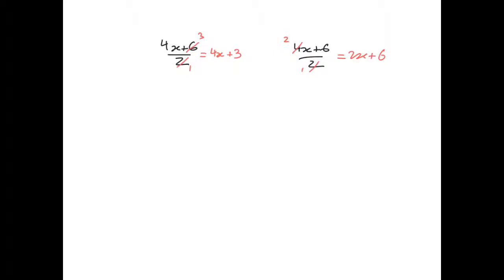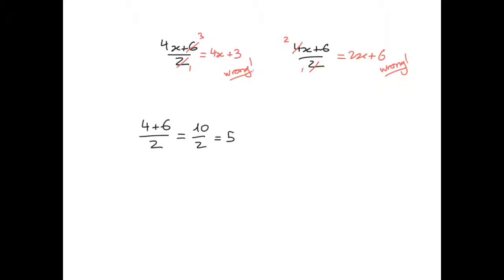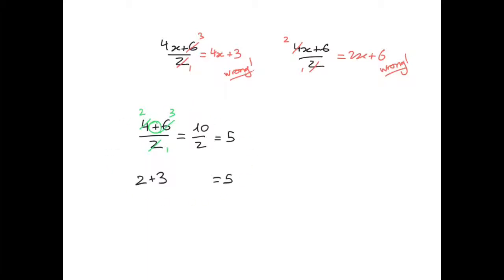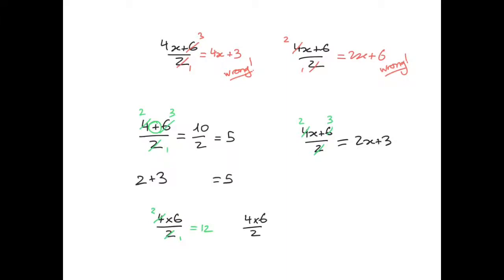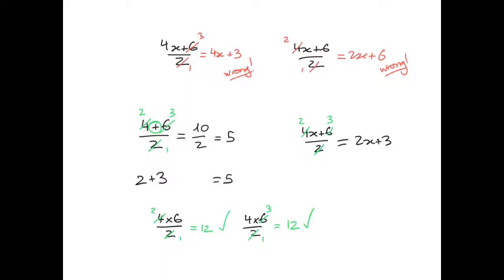Avoid classic mistakes 6 - simplification of fractions